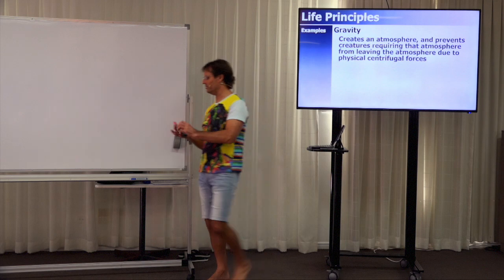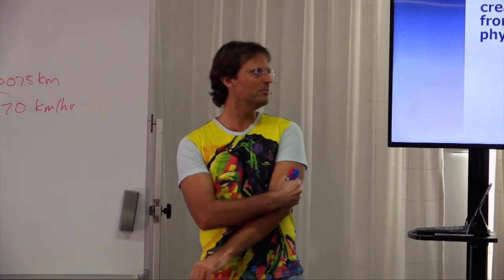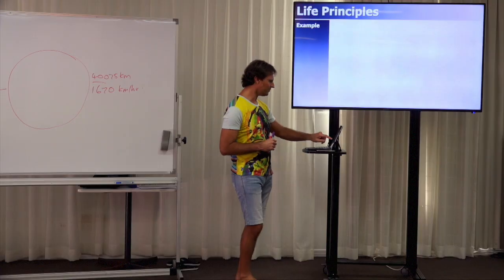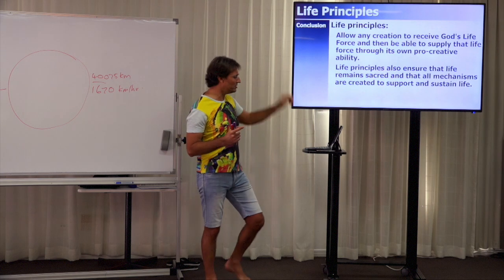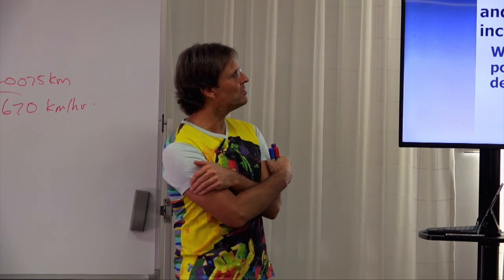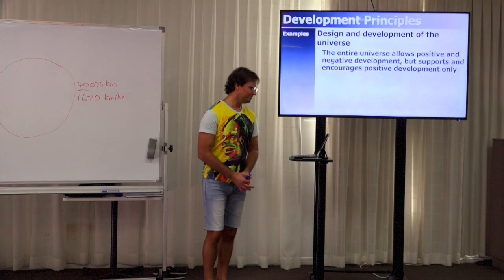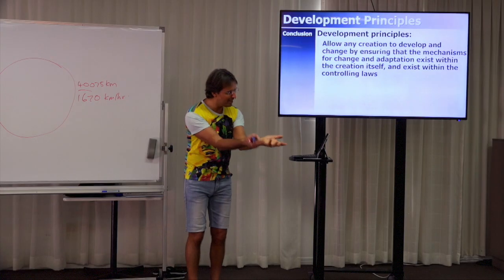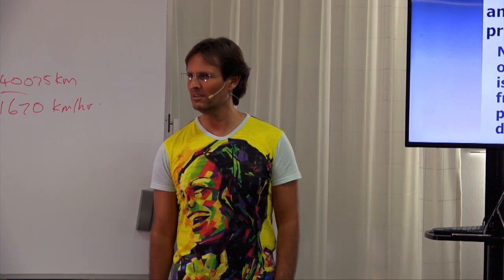20161105-1350 Life & Development Principles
Theme: Life & Development Principles

Location & Time: Noosaville, Queensland, Australia on 5th November 2016 at 1:50pm.

Description: Jesus briefly summarizes God's Principles of Life & Development that govern the operation of God's Laws, gives examples of the way these principles are built into God's Laws, and answers audience questions about the principles.

Topics Include: An overview and summary of Life Principles; examples of Life Principles within gravity, aerodynamics, compensation and forgiveness, earth systems and the human bodies; how humans live in disharmony with Life Principles; overview and summary of Development Principles; examples of Development Principles within gravity, aerodynamics, compensation, transformation, design and development of the universe, and within human bodies; how humans live in disharmony with Development Principles; and audience questions about Life and Development Principles.

Length: 1h 1m 4s.

Chapters:
00:00:41  Introduction
00:01:13  Life Principles
00:01:13    Summary
00:06:30    Examples: Life principles' applications in Law
00:06:30      Example: Gravity
00:08:37      Example: Aerodynamics
00:10:25      Example: Compensation
00:12:10      Example: Earth's systems
00:14:16      Example: Human bodies
00:18:00    Conclusion
00:20:27  Development Principles
00:20:27    Summary
00:25:52    Examples: Development principles' applications in Law
00:25:52      Example: Gravity
00:27:32      Example: Aerodynamics
00:28:04      Example: Human bodies
00:29:27      Example: Compensation
00:30:29      Example: Design & development of the universe
00:31:10      Example: Transformation
00:31:29    Conclusion
00:33:35      Example: Child bearing & rearing
00:35:55  Life & Development Principles Q&A
00:35:55    Introduction
00:36:00    Questions: Life Principles
00:36:29      Patty Matthews: Does the Life Principle definition include life in the spirit and soul based forms?
00:41:34      Patty Matthews: Why does ageing and death occur in the physical body?
00:43:55      Patty Matthews: How does the soul cycle energy in the soul union state?
00:44:47      Patty Matthews: Can the soul in the aware union state form many spirit and physical bodies?
00:47:11      Inger Appelgren: Is the life energy one and the same for all living creatures?
00:47:17      Inger Appelgren: Does the life energy enter the human soul and other living creations?
00:48:45      Inger Appelgren: Does the life energy enter the human via the soul, and for animals via the spirit body?
00:50:36      Shula Davies: Does God's Life Energy enter the human during conception or is it passed down from parents?
00:52:07    Questions: Development Principles
00:53:37      Deidre Amos: With the objective "to allow life to adapt to harmful environments" why is it that cockroaches can survive harmful environments?
00:55:45      Deidre Amos: Why are human attitudes towards God's creations so terrible?
00:56:56      Julie Cameron: Are the new laws constantly being created the work of God?
00:58:30      Julie Cameron: Is it possible for the life force to be removed from the human soul?
01:00:30    Conclusion
01:00:38  Next Presentation

Series: Education In Love
Group: Understanding God's Loving Laws
Session: Foundation Principles
Presentation: 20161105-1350-AGP-JESUS Life & Development Principles